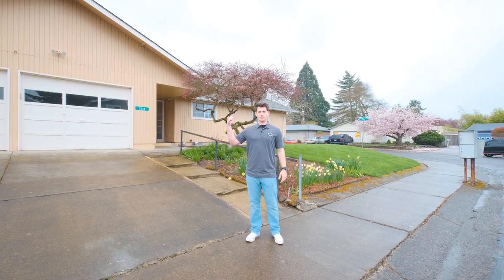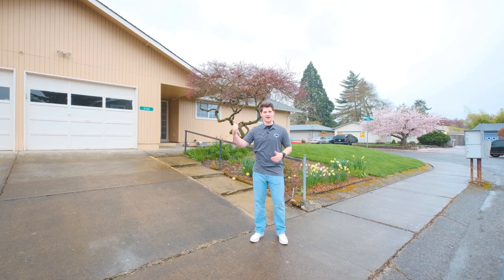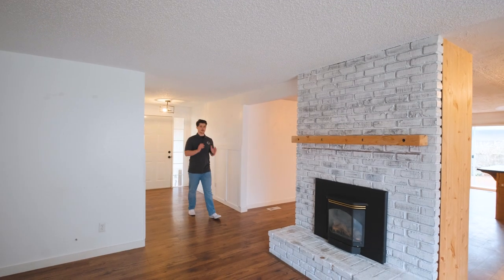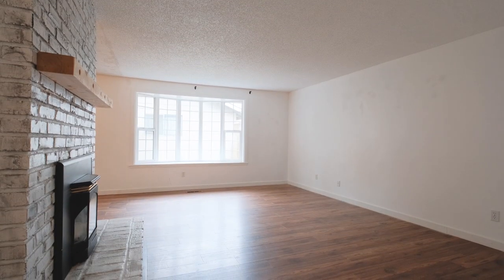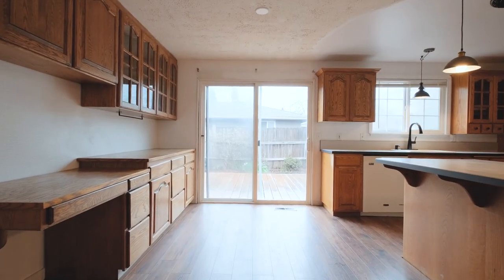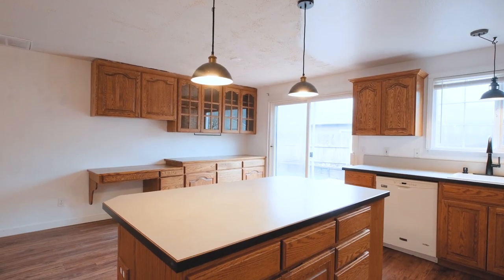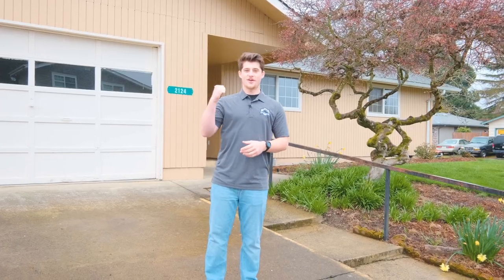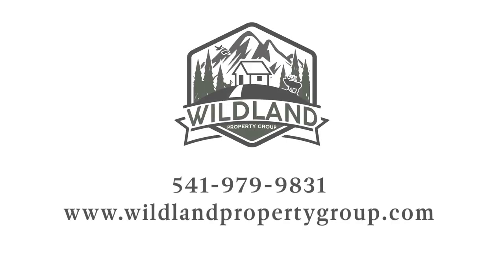2124 29th Ave SE Albany Oregon AGT Updated